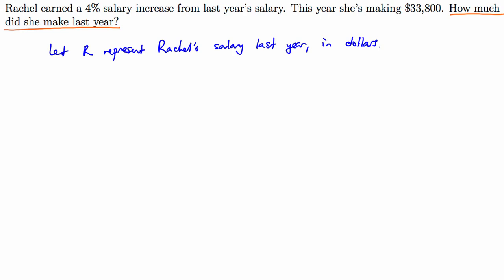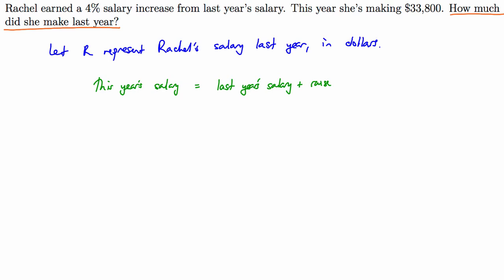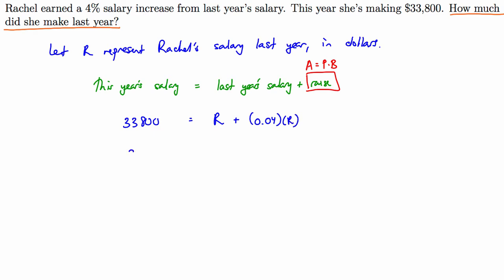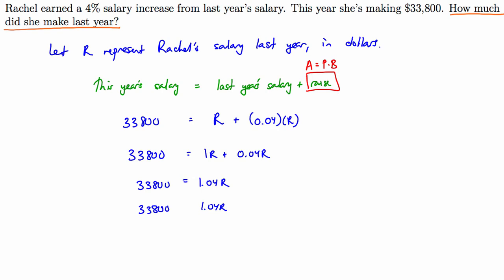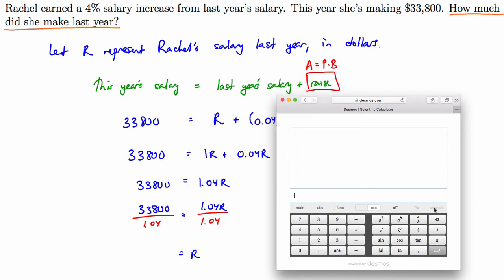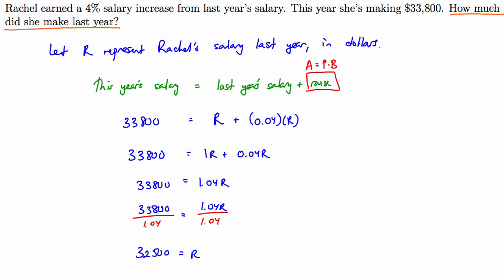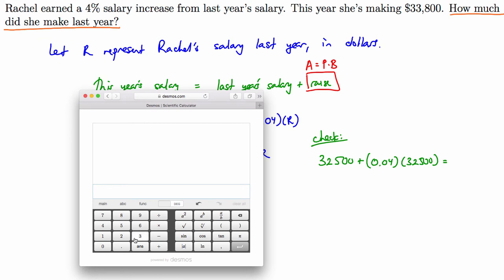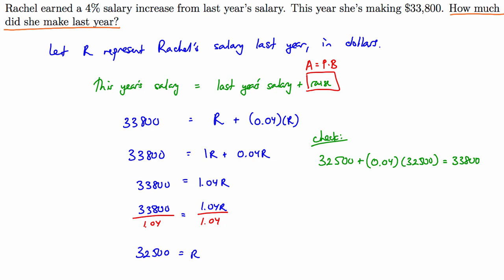MTH 60 (§2.1, v11) Percent Change Application Problem - Your Turn